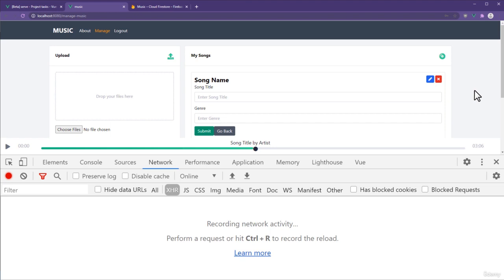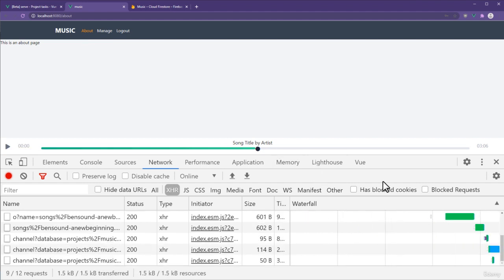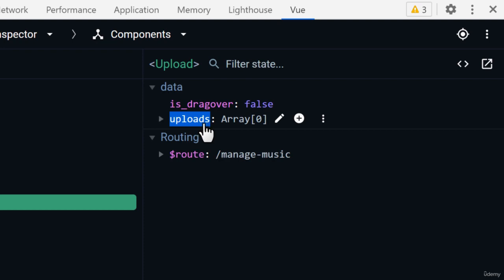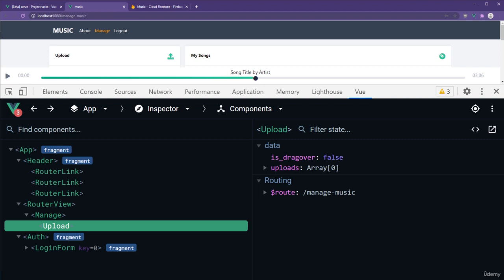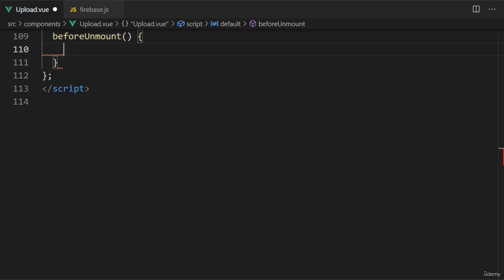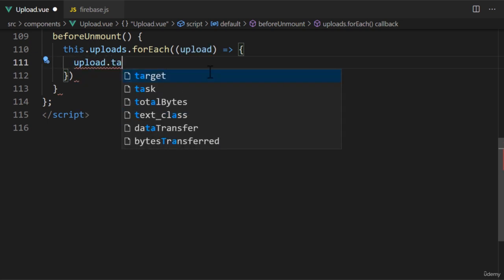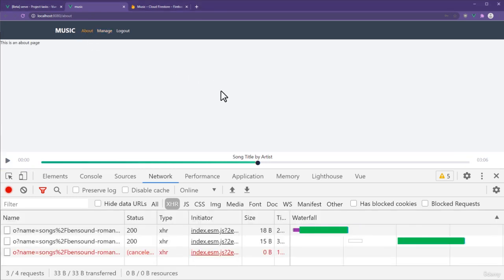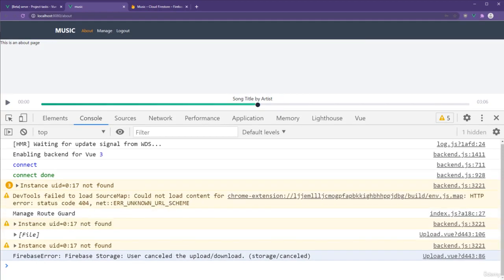014 Canceling Uploads (13 - Master Project Uploading Files)